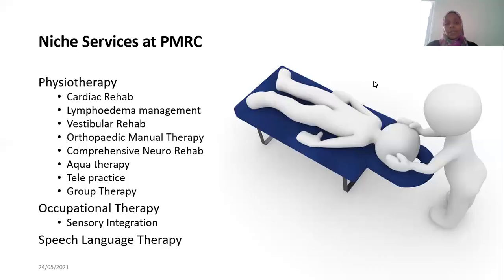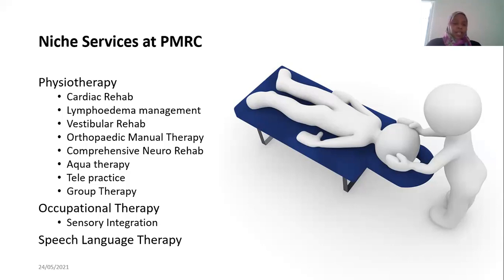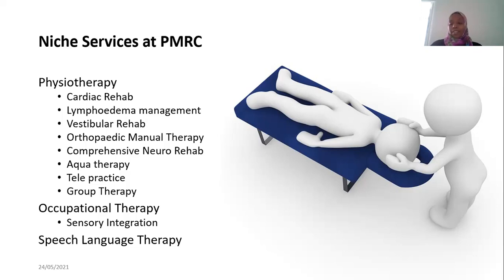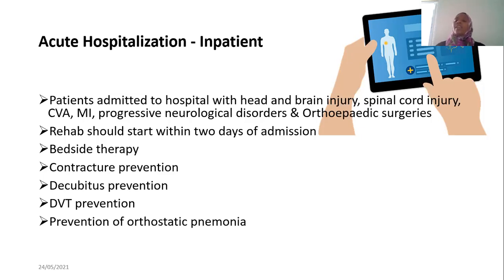Niche Services at our Physical Medicine and Rehabilitation Centre by Fatma Said, our PMRC Manager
Listen to our PMRC Manager give a health talk to one of our Corporates on PMRC service profile